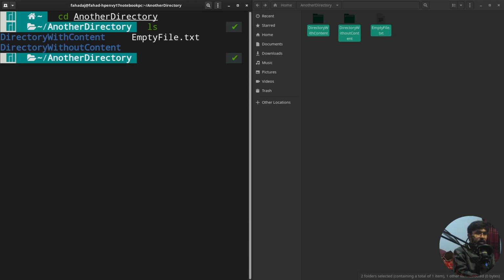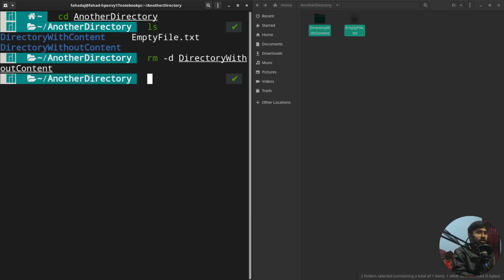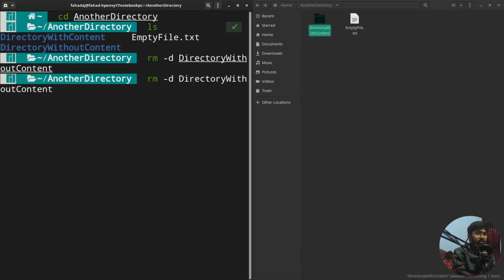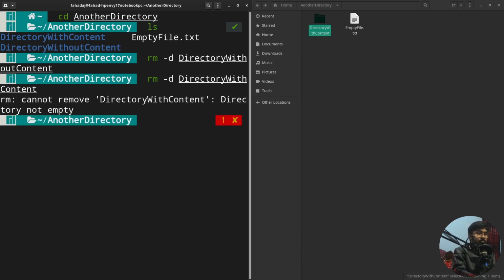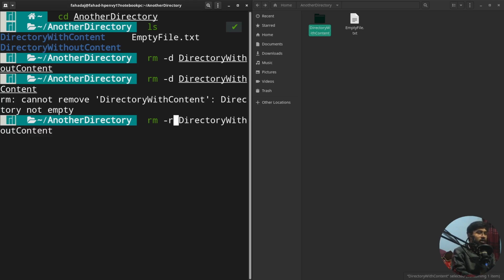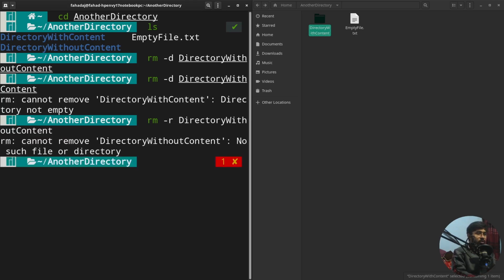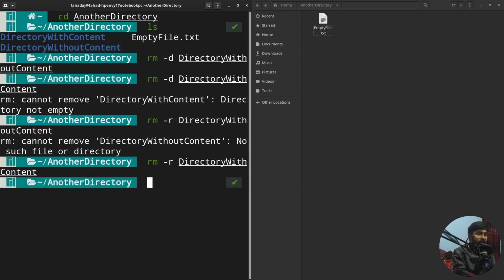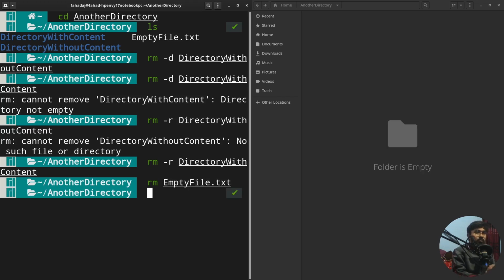rm Command in Manjaro Linux - Basic Commands in Linux #09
The rm command is used to delete directories and the contents within them. If you only want to delete the directory — as an alternative to rmdir — use rm -r.
Note: Be very careful with this command and double-check which directory you are in. This will delete everything and there is no undo. ⬇️